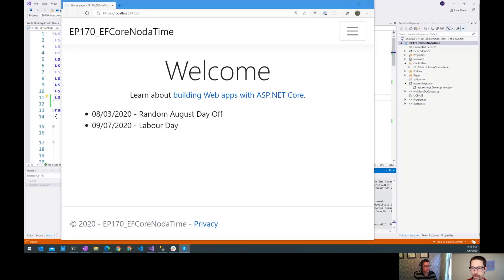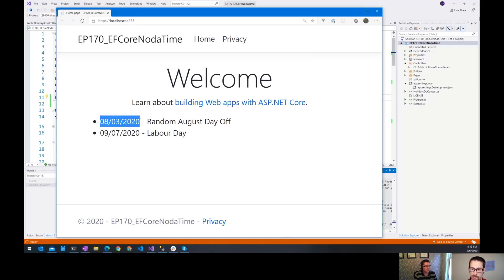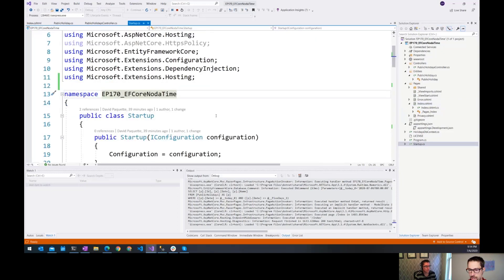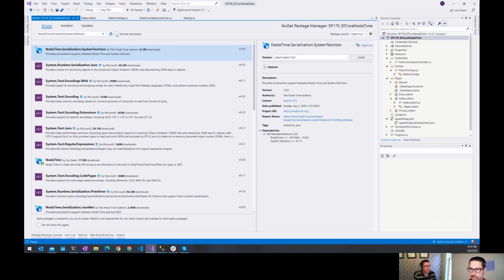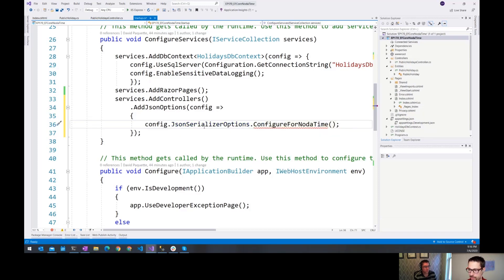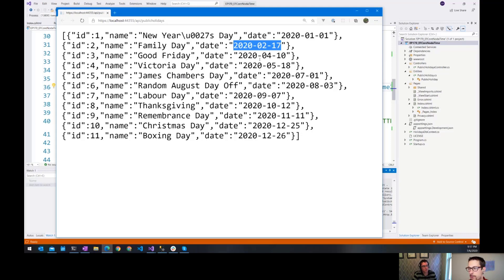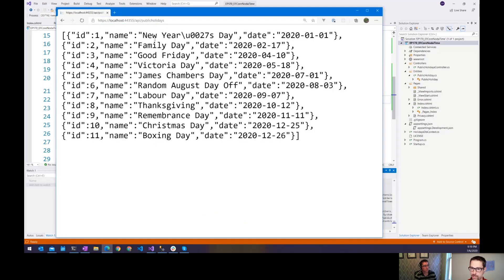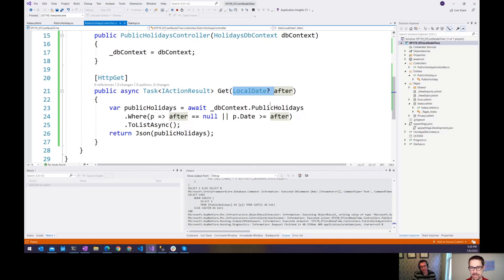#172: NodaTime and API Controllers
In a previous episode, we talked about using Noda Time Entity Framework Core and Razor Pages. In today's episode, we look at using Noda Time with ASP.NET Core API Controllers and the configuration needed to properly serialize Noda Time types to JSON.